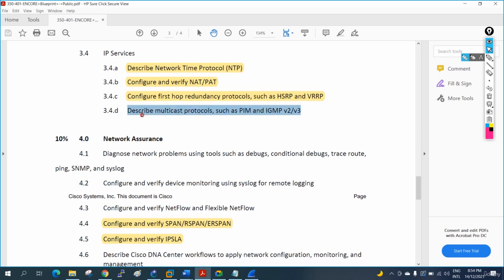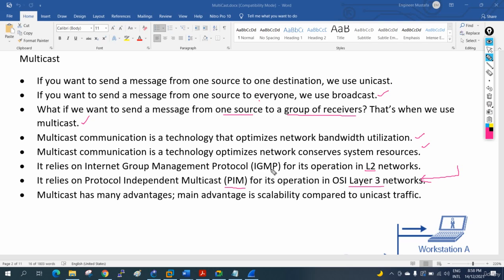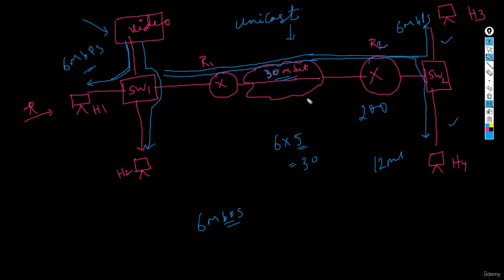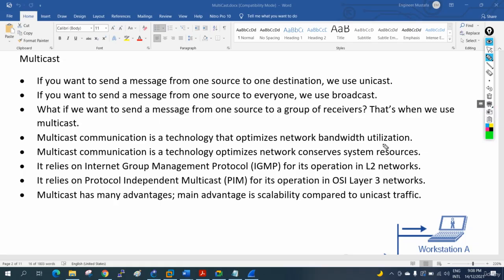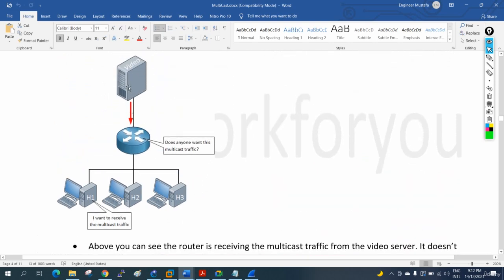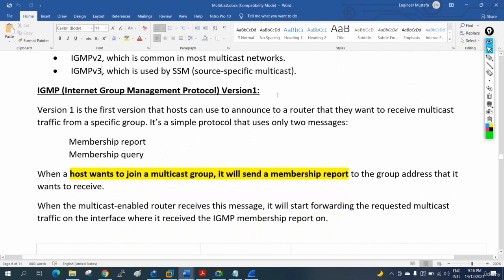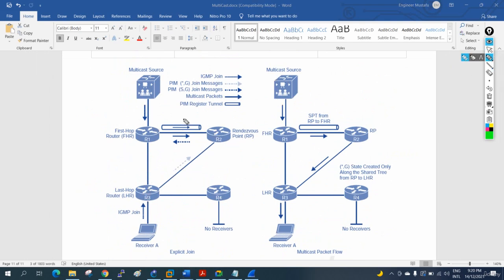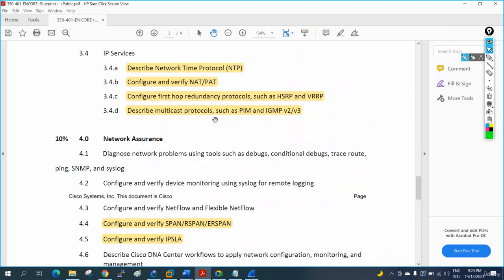129. 128. MultiCast Protocols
129. 128. MultiCast Protocols